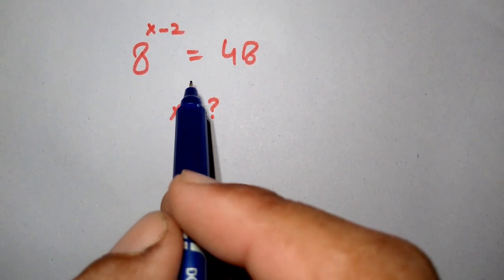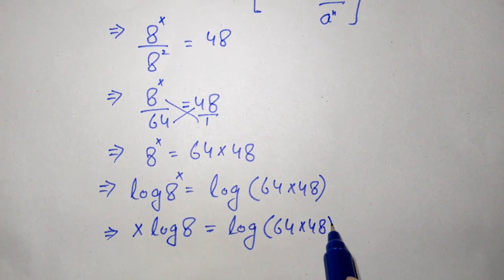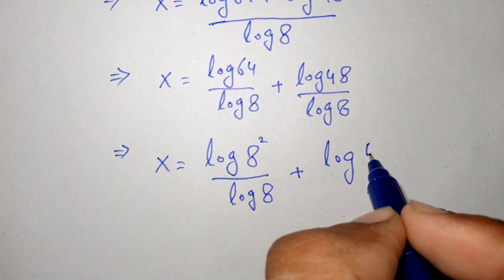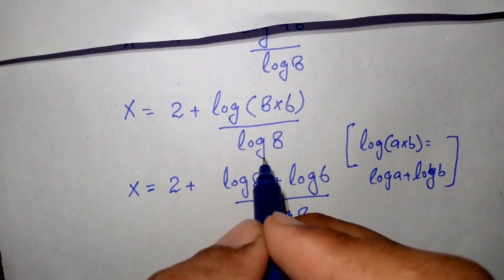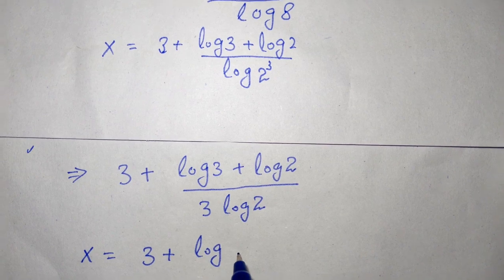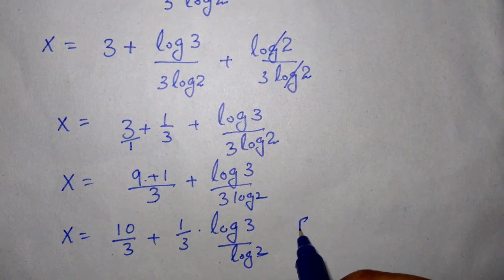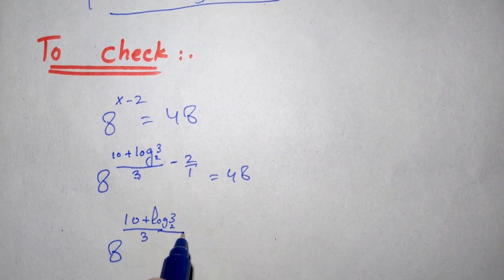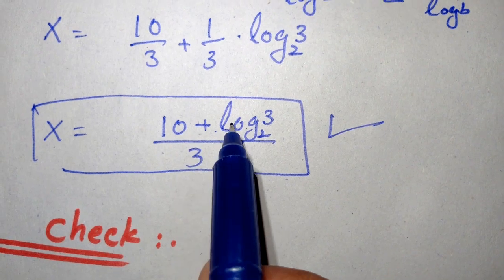A Nice Olympiad Exponential Maths Question/Olympiad Mathematics/How To Solve?/Find x ?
A Nice Olympiad Exponential Maths Question/Olympiad Mathematics/How To Solve?/Find x ?harvardadmissionquestion
UK
Can you solve this ?
Math Olympiad
China
 Math Olympiad
France | Can you solve this ?
Math Olympiad
Iran Math Olympiad - Algebra -
 Find f(0)?
Japanese
 Math Olympiad
Math Olympiad
France
 Math Olympiad
Germany
 Math Olympiad
Germany
Math Olympiad
maths​​​
Math Olympiad Question
 Algebra
Harvard university
, Harvard,
Oxford university,
 Interview tips harvard,
University,
Germany
China
Math Olympiad
France
Math Olympiad
Internationa
Japanese
Math Olympiad
Math Olympiad